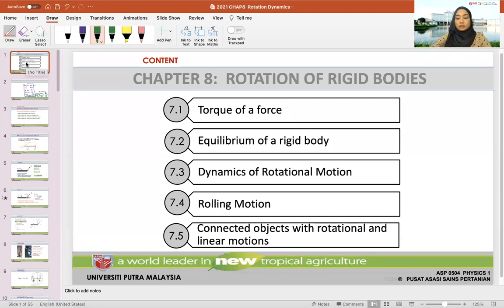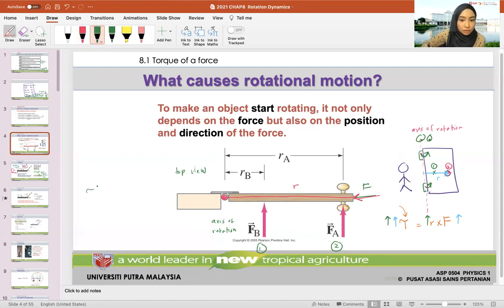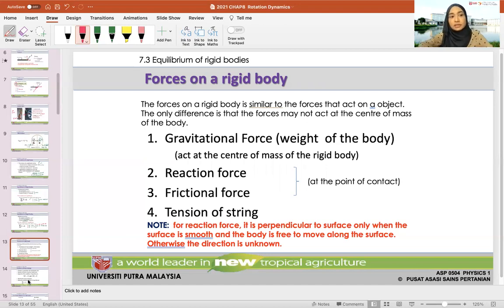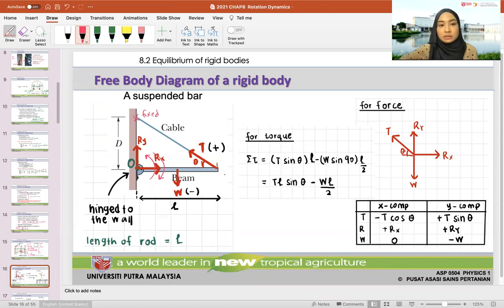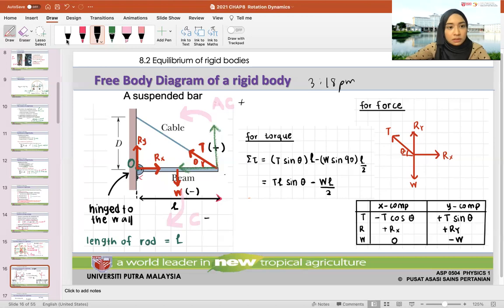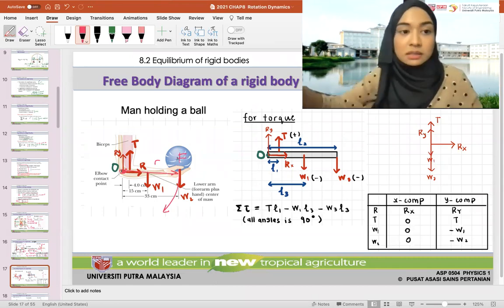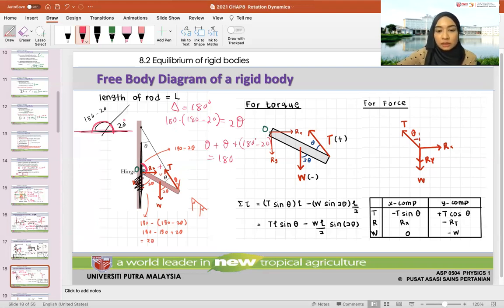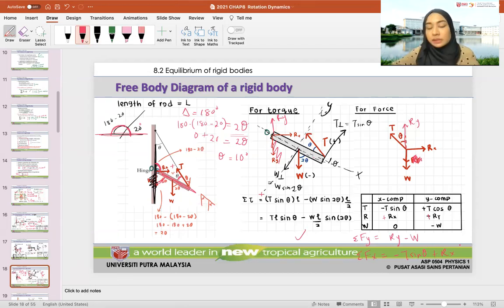week 12: chapter 8 part 1